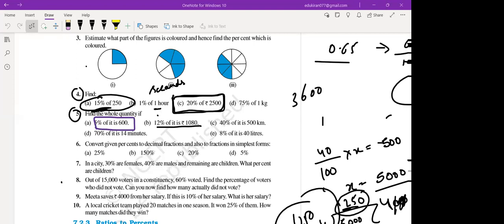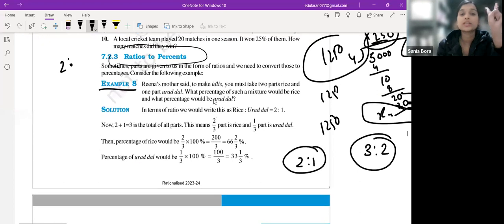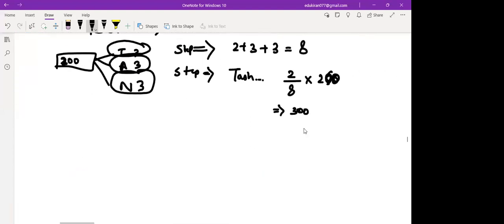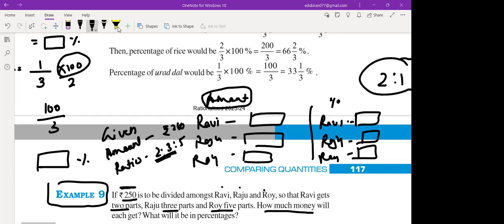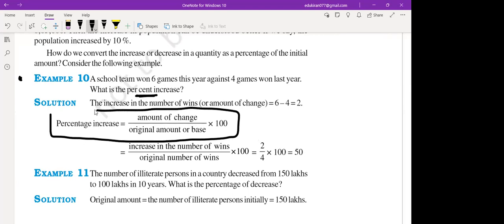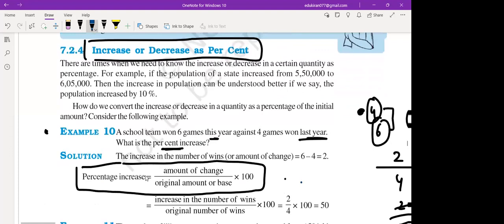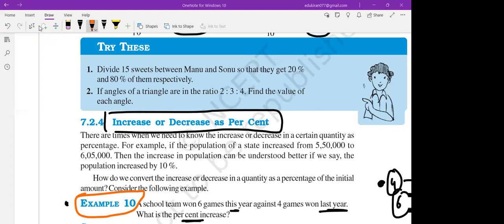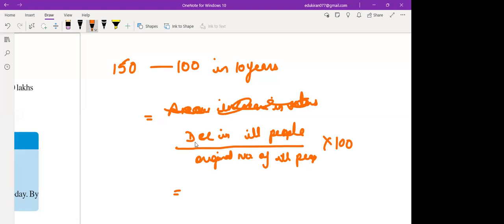Learnivio | Ratio to Percentage | Comparing Quantities | Lect 7th M2 04-12-2023